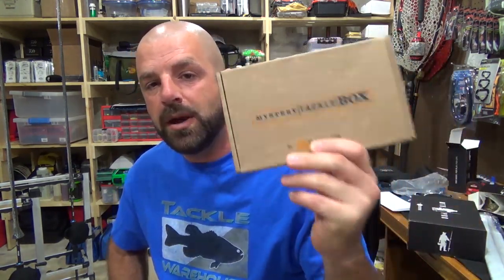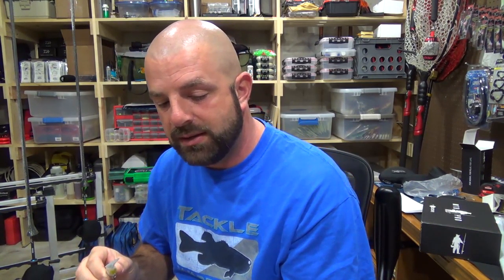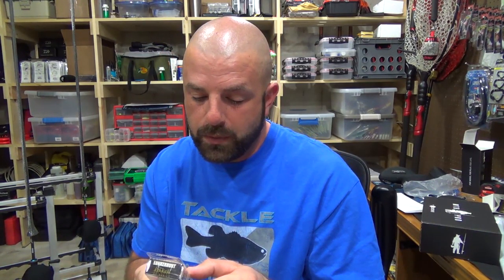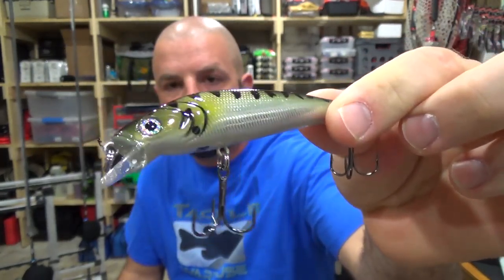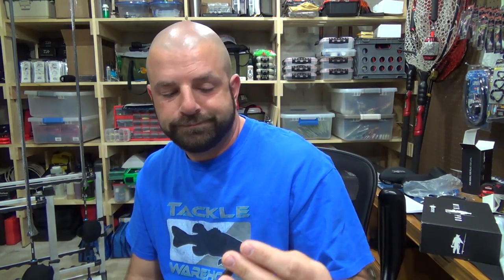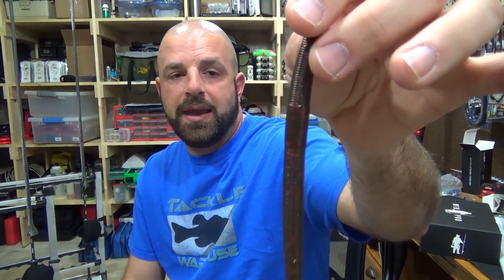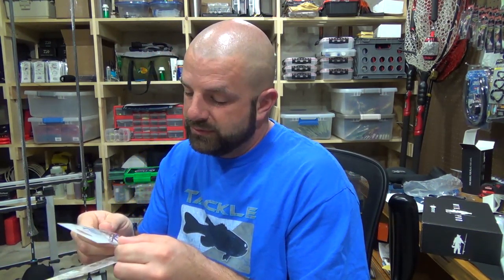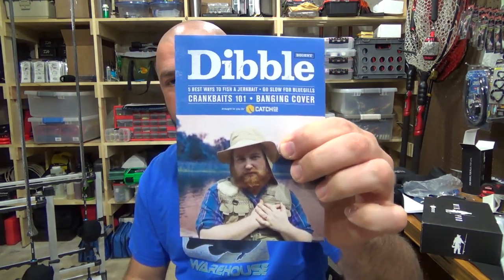New Sponsor and New Tackle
Hey Junkies, 2017 is shaping up to be an epic year. Slams should be starting next month and I can't be more excited. Signed up with a new sponsor for 2017 and it's a big one!